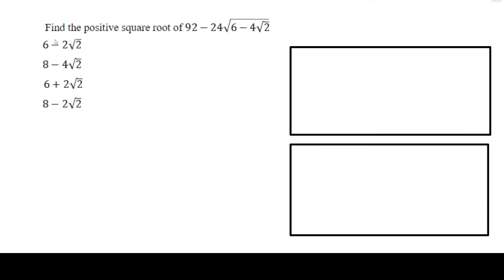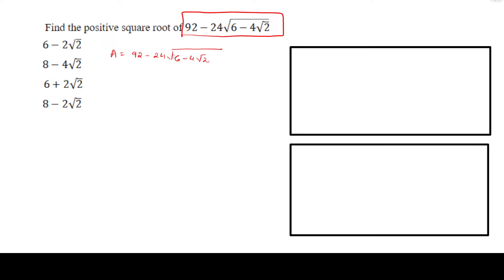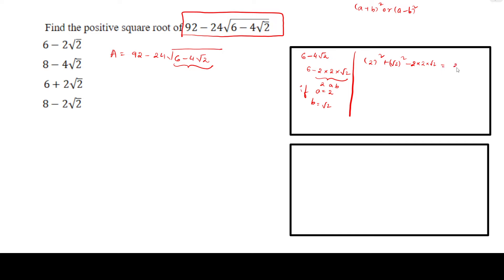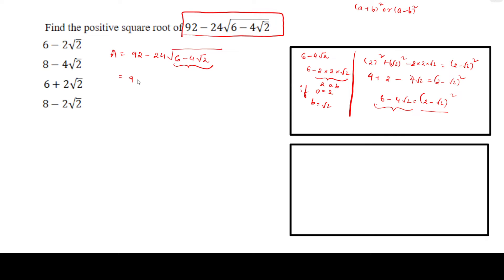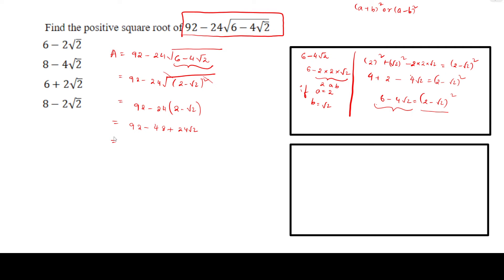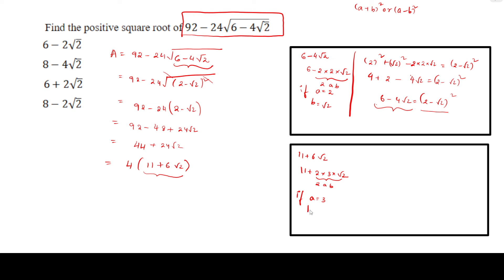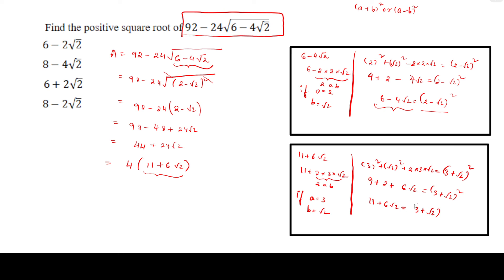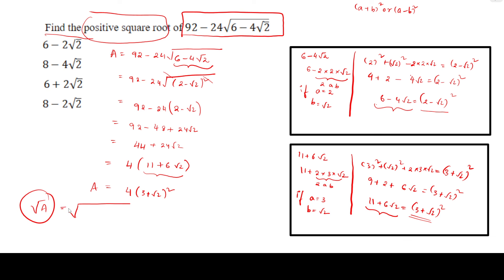Finding Positive Square root ? 🔥|| ALGEBRA || REVISION || @learn_with_ron || SOLUTION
how to find the positive square root of a surd,
how to find the positive square root of a number,
how to find the positive square root,
find the positive square root of,
quadratic with square root,
quadratic equation with square roots,
surds roots and radicals including simplifying,
square root of an algebraic expression,
algebraic equations with square roots,
equations with square roots,
0.04 ka square root,
the value of 4 root 3 root 2 square,
positive square root of 7+4√3,
square root of 7+4√3,
7th grade math square roots,
square root of positive number class 7,
square root of positive number class 8,
algebraic expressions class 8 find the square,
8th class math square root
algebra ,quantitative aptitude,
algebra quantitative aptitude,
algebra quantitative aptitude tamil,
mba cet quantitative aptitude algebra,
quantitative aptitude for cat algebra,
quantitative aptitude algebra questions,
ssc cgl quantitative aptitude algebra,
basic algebra aptitude questions,
quantitative aptitude algebra,
aptitude algebra questions and answers,
algebra quantitative reasoning,
algebra for quantitative aptitude,
quantitative aptitude
algebra in quantitative aptitude,
quantitative aptitude algebra in tamil,
algebra javascript,
algebraic problem solving with expressions,
algebraic expressions aptitude questions,
equations for quantitative reasoning,
aptitude algebra,
x+1/x algebra,
how to solve for x algebra,
algebra in 5 minutes,
algebra aptitude